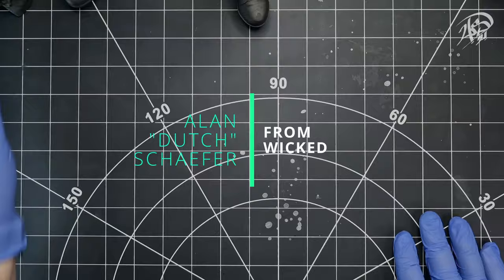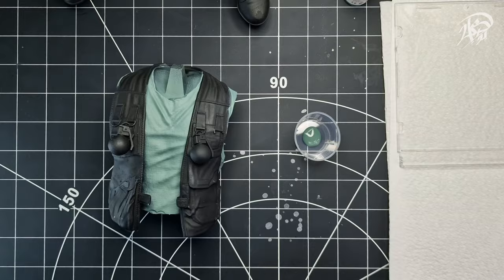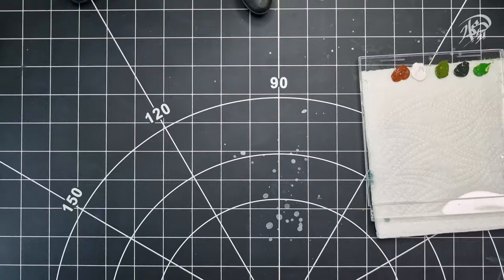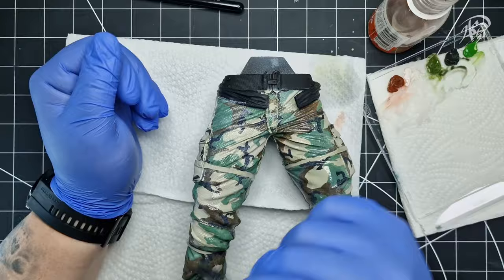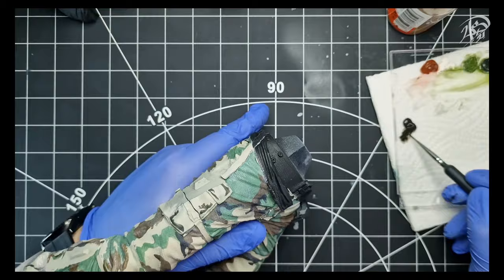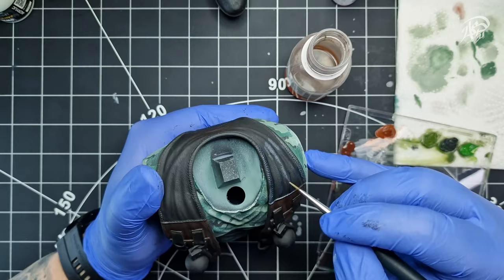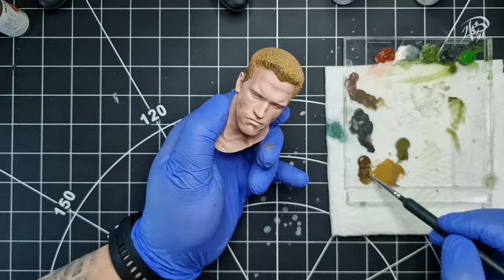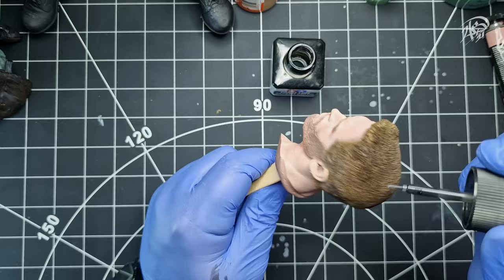Painting 3D Printed Major "Dutch" Schaefer from WICKED - Part 3 : Weathering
The complete process of painting the Major Alan Schaefer figure from Wicked.